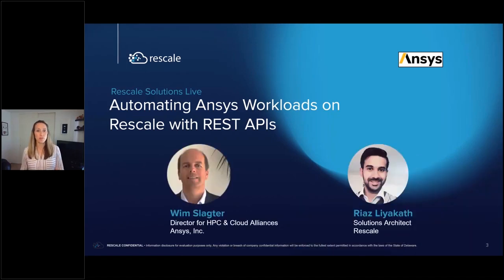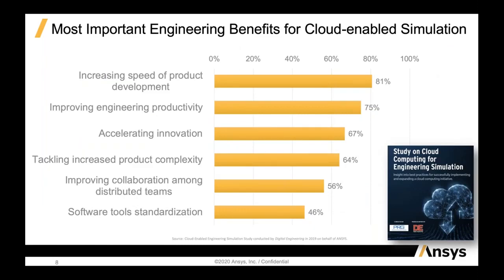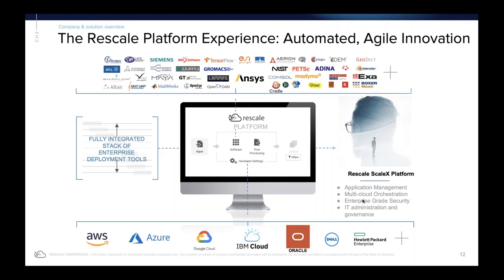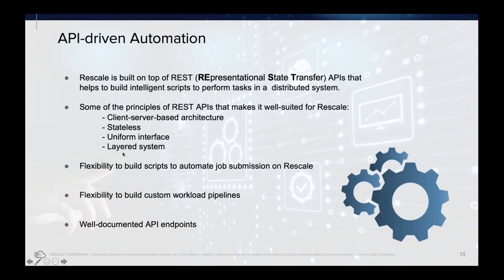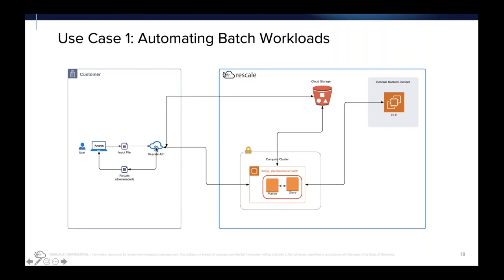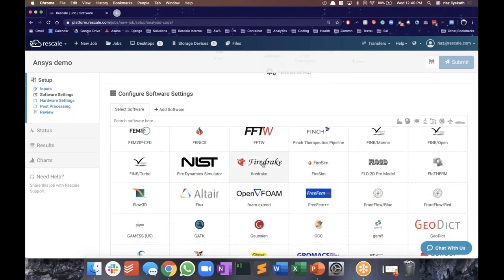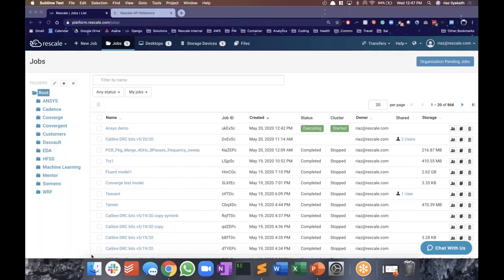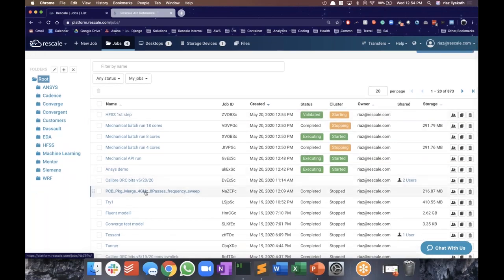How to Automate Ansys Workloads on Rescale with REST APIs including HFSS and Mechanical